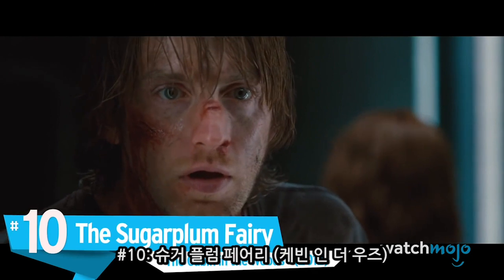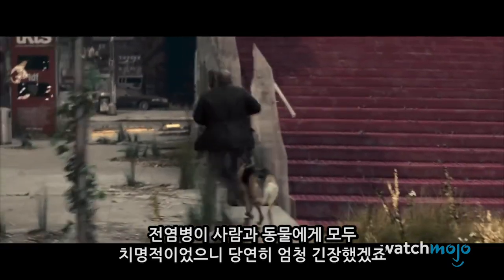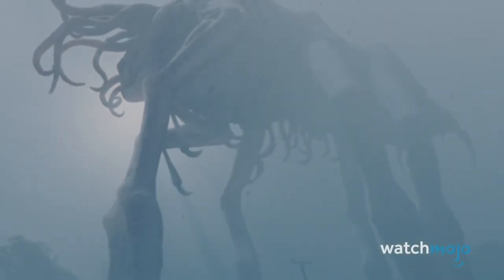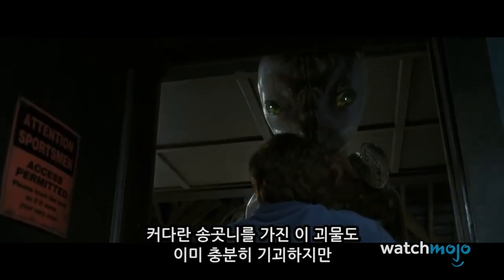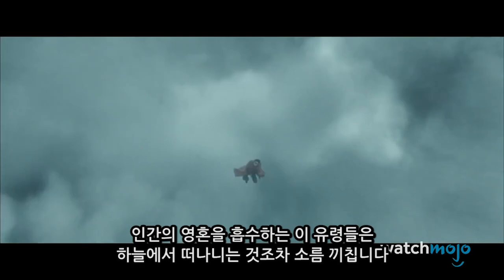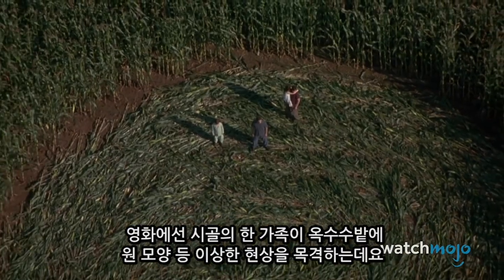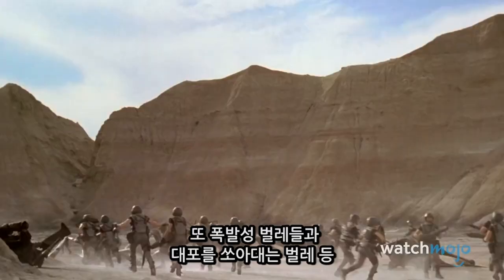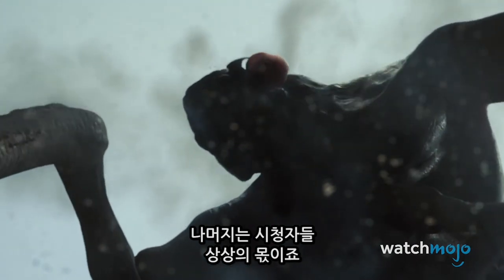영화 속 가장 기괴한 CG 효과 TOP 10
오늘은 영화 속 가장 무서운 컴퓨터 그래픽 효과 TOP10을 모아봤습니다.

▶ 한국 정식 와치모조 채널인 WatchMojo Korea입니다!

#10: 슈거 플럼 페어리 (케빈 인 더 우즈)
영화의 주인공들은 다양한 킬러와 귀신을 처리하고 나서 반대편 엘리베이터에서 꼬마 발레리나를 만나는데요, 발레리나가 뒤를 돌자 얼굴에 톱니 같은 이빨들이 있었습니다. 정말 비주얼 쇼크인 반전이네요.

#9: 다크 시커 (나는 전설이다)
인간을 닮은 괴물만큼 무서운 건 없습니다. 영화에서 윌 스미스는 뉴욕 거리를 돌아다니다가 돌연변이 때를 만나서 거의 죽다 살아나죠. 인간의 외형에 뱀파이어 습성을 더하니 정말 소름 끼치는 괴물이 탄생했네요.

#8: 크리처스 (미스트)
혹시 벌레 무서워하시나요? 이 영화엔 거대 사마귀 괴물, 살인 파리 괴물, 촉수 괴물 등 정말 긴박하고 소름 끼치는 괴물들이 등장합니다. 완벽한 CG 잔치라고 할 수 있죠.

#7: 모독자 아조그 (호빗 시리즈)
흉터 가득한 피부와 이상한 팔을 가진 아조그는 기분 나쁜 미소를 가졌습니다. 불같은 성질과 힘을 가진 이 캐릭터... 정말 무섭지 않나요?

#6: 미스터 그레이 (드림캐쳐)
스티븐 킹 소설 원작 영화입니다. 영화에선 주인공들이 여러 마리의 거대 기생충을 만나죠. 하지만 기생충들은 미스터 그레이에는 사실 비교도 안됩니다. 미스터 그레이는 기괴한 모습을 가졌는데요, 더 무서운 건 바로 사람의 몸에 빙의할 수 있다는 겁니다.

#5: 디멘터 (해리포터와 아즈카반의 죄수)
아즈카반 감옥을 지키는 이 소름끼치는 간부들은 인간의 행복과 영혼을 흡수합니다. 존재 자체로 충분히 공포스럽지만 무엇보다 더 무서운 건 간부들이 볼드모트와 협력할 때이죠.

#4: 지옥 괴물 (드래그 미 투 헬)
크리스틴은 그녀를 찾아온 한 집시에게 대출 연장을 거절하고 저주에 걸리고 맙니다. 그리고 공포스러운 지옥과 마주하게 되죠. 땅에서 손들 이 뻗어 나와 사람을 불구덩이로 끌어내리는 장면은 정말 기괴합니다.

#3: 외계인 (싸인)
이 영화는 사람들의 피해 망상을 자극합니다. 영화 끝에 외계인의 실체가 드러날 땐 공포 그 자체이죠. 엄청 빠르고 힘센 이 외계인들은 눈빛 또한 기괴하고 날카롭습니다.

#2: 아라카니드 (스타쉽 트루퍼스)
이 영화에는 군부대를 파괴하는 벌레 괴물들이 나옵니다. 거대 집게벌레, 비행 벌레, 폭발성 벌레, 대포를 쏘아대는 벌레 등... 정말 징그럽네요.

#1: 자이언트 괴물 (클로버필드)
이 영화는 괴물의 모습을 부분적으로만 보여주기 때문에 나머지는 모두 시청자의 상상의 몫입니다. 살짝 보이는 괴물의 양서류 같은 피부와 이상한 팔만 봐도 정말 공포스럽지 않나요?